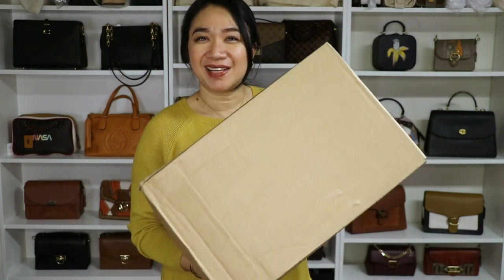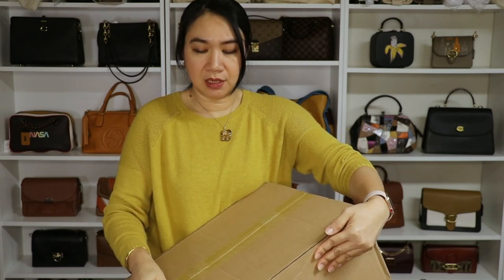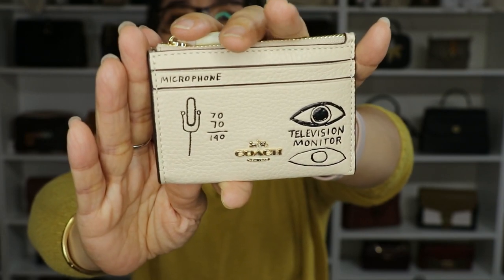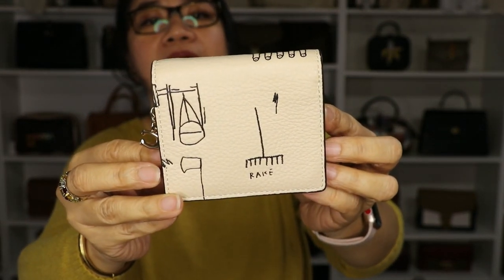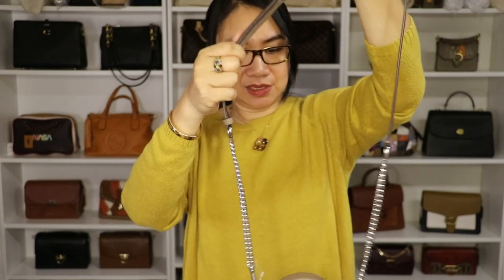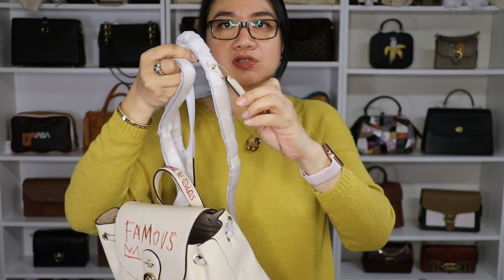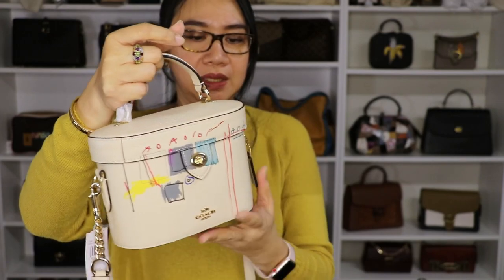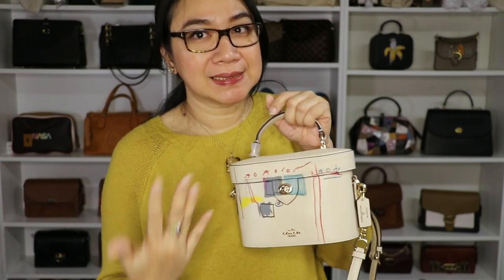COACH OUTLET HAUL || Coach X Jean Michel Basquiat Collection Unboxing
“Life is too short to carry a boring handbag"

Old Bossa
Book Bag
Rio Nights

*Coach celebrates and honors renowned New York City artist Jean-Michel Basquiat with a special collection featuring elements from his revolutionary works of art.
© ESTATE OF JEAN-MICHEL BASQUIAT. LICENSED BY ARTESTAR, NEW YORK

About the artist: Jean-Michel Basquiat is widely considered one of the most important artists of the 20th century. Known for his raw Neo-Expressionist pieces, Basquiat gained international acclaim in the late ‘70s and ‘80s for creating works of art featuring colorful abstract imagery and phrases inspired by African, Aztec, and Greek cultures, African American history and topics related to social justice.

* Coach X Jean Michel Basquiat Kleo Backpack
Product Details:
Handle with 3" drop
11" (L) x 11" (H) x 6 1/4" (W)

* Coach X Jean Michel Basquiat Hexagonal Crossbody
Product Details:
Double zip closure, fabric lining
Top handle with 1 1/2" drop
7 1/2" (L) x 6 1/5" (H) x 2 1/2" (W)

* Coach X Jean-Michel Basquiat Kay Crossbody
Product Details:
Top handle with 6.5cm drop
Detachable strap with 59cm drop for shoulder or crossbody wear
19.5cm (L) x 13.5cm (H) x 10cm (W)

* Coach X Jean Michel Basquiat Snap Wallet
Product Details:
Refined pebble leather
Three credit card slots
ID window
Full-length bill compartment
Snap closure
Outside zip coin pocket
4 1/4" (L) x 3 1/2" (H) x 1" (W)

* Coach X Jean Michel Basquiat Mini Skinny Id Case
Product Details:
ID window
Zip-top closure, fabric lining
Attached split key ring
4 1/4" (L) x 3" (H) x 1/2" (W)

* Coach X Jean Michel Basquiat Corner Zip Wristlet
Product Details:
Wrist strap attached
6 1/4" (L) x 4" (H) x 1/2" (W)